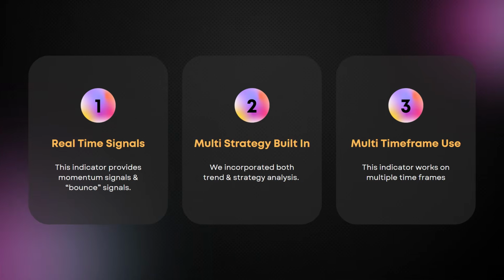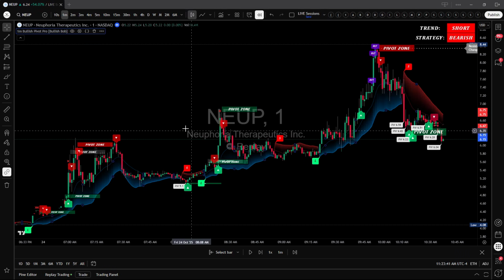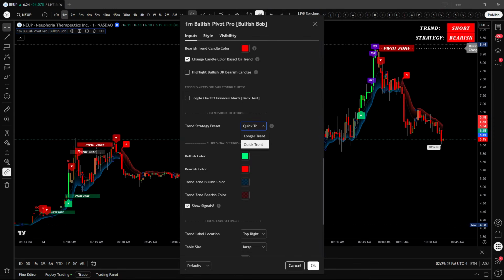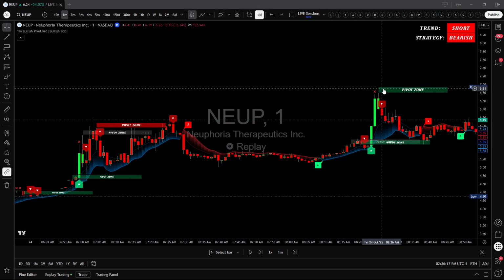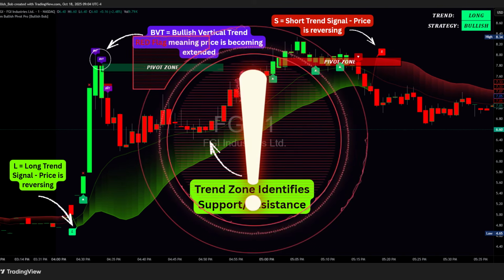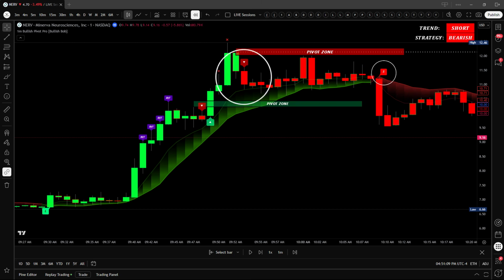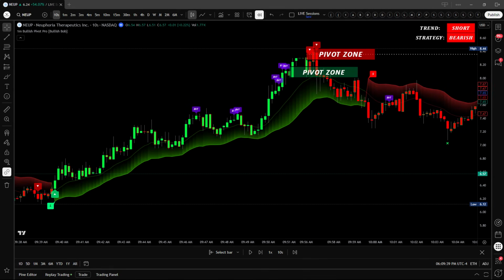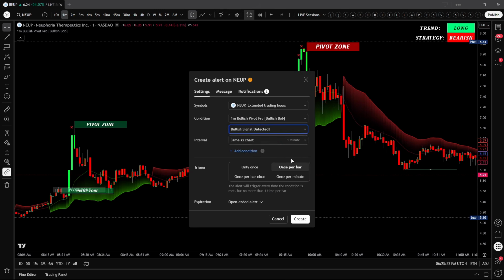Pivot Pro Premiere LIVE Workshop: Signals, Entries/Exits, Alerts & Multi-Timeframe Strategy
Master the Pivot Pro Premiere indicator from BullishBobLIVE.com. In this LIVE traders workshop, I break down every long/short signal, my personal user settings, and how I trade both trend and momentum strategies. You’ll see entry/exit criteria, multi-timeframe examples, and how to set alerts so you never miss a signal. Goal: help you spot high-quality vs low-quality setups and trade with discipline.

Resources:
• Indicator & access: BullishBobLIVE.com
• Join the community & live sessions (Mon–Fri 7AM ET)
• Weekly educational newsletter + scanners

💬 Leave a comment: Have questions or feedback? Drop them in the comments below.